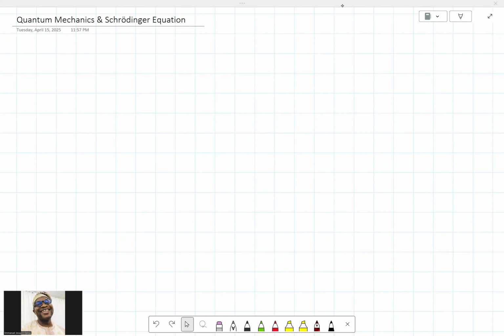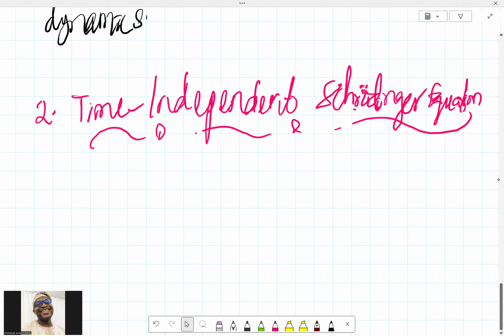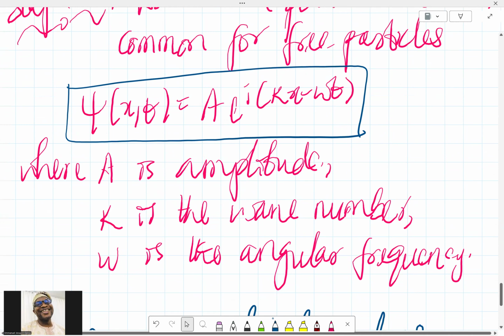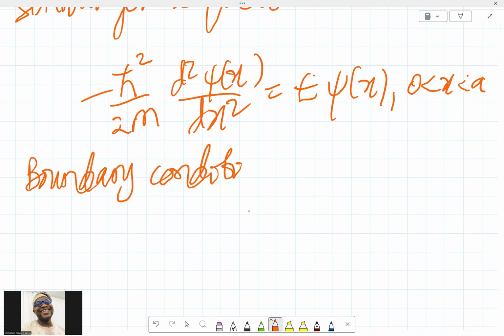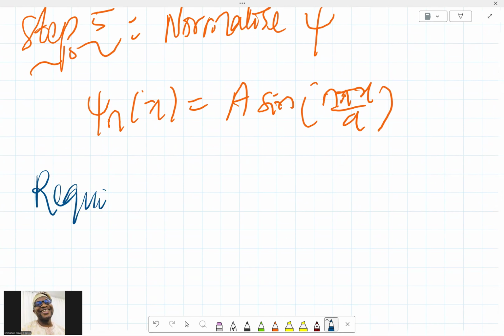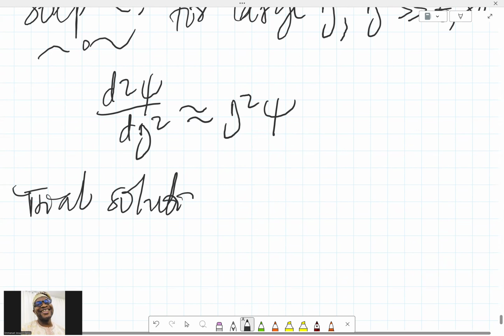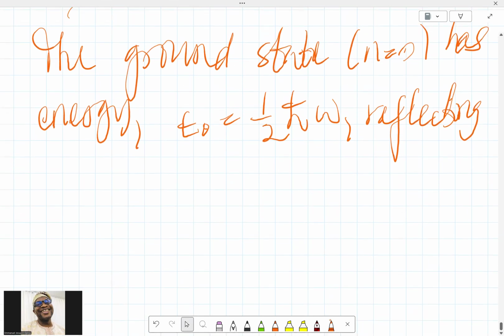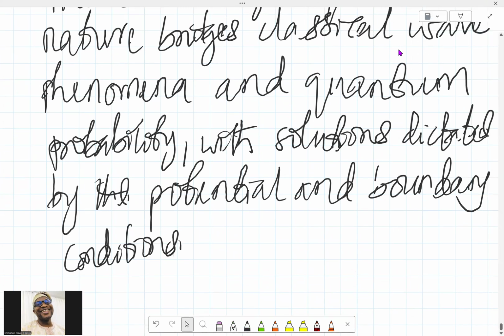20. Quantum Mechanics & Schrödinger Equation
Dive into the fascinating world of quantum mechanics with our concise exploration of the Schrödinger equation from a PDE perspective!

This video breaks down how the wave function evolves, using clear, worked examples like the free particle, infinite square well, and harmonic oscillator to illustrate quantum behavior.

Perfect for students and enthusiasts seeking a deeper understanding of quantum systems without heavy math.